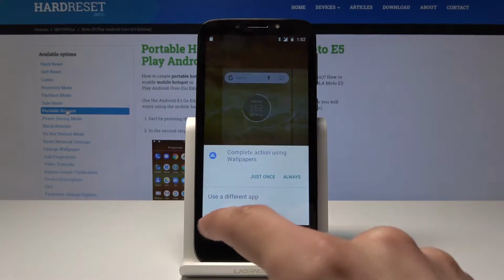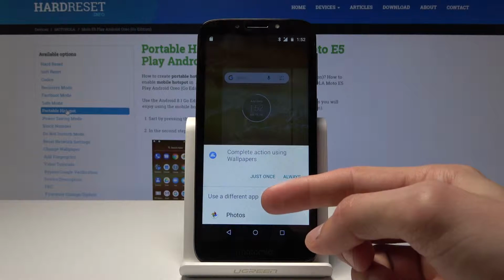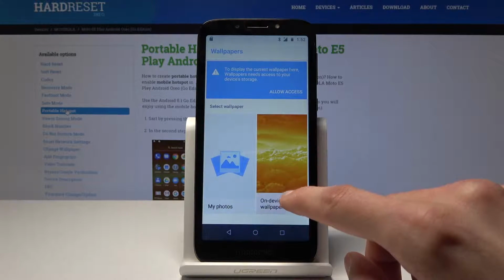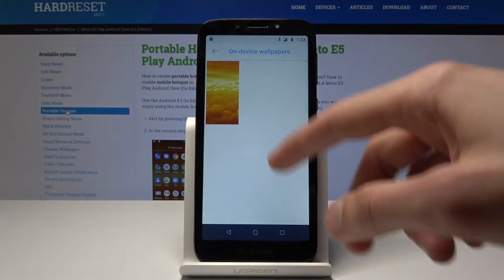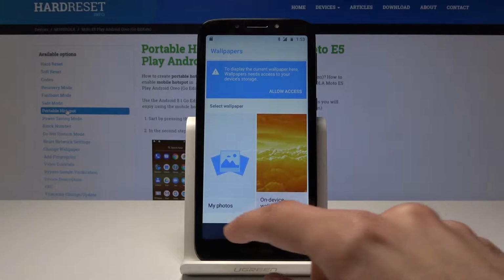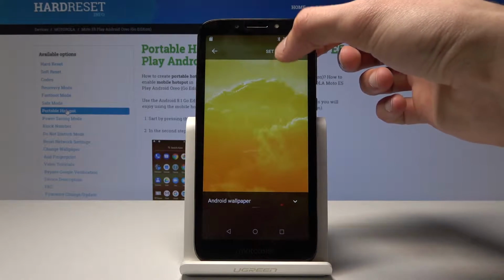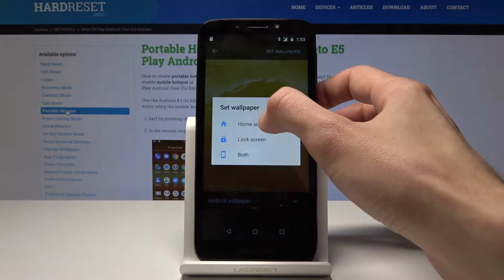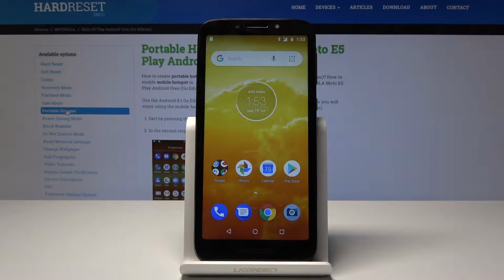How to Set up Wallpaper on the Motorola Moto E5 Play – Choose Wallpaper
Did you take a photo right now and you wish to allocate it on the lock or home screen, or maybe both of them? Let’s find out how to do it by watching our wallpaper tutorial to set up it easily choosing wallpaper from your gallery.

How to choose wallpaper for Motorola Moto E5 Play? How to set up wallpaper in Motorola Moto E5 Play? How to change wallpaper in Motorola Moto E5 Play? How to change home screen in Motorola Moto E5 Play? How to change lock screen in Motorola Moto E5 Play?